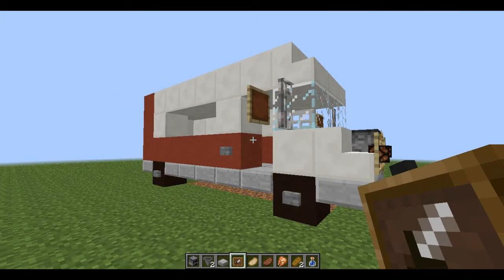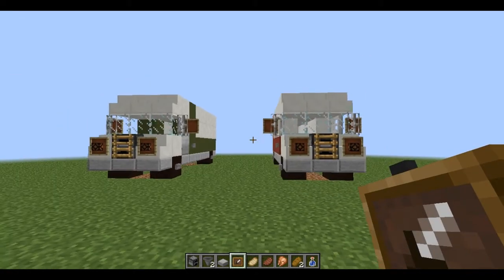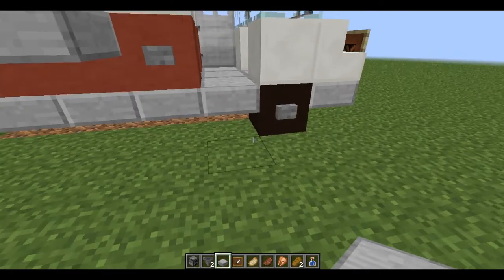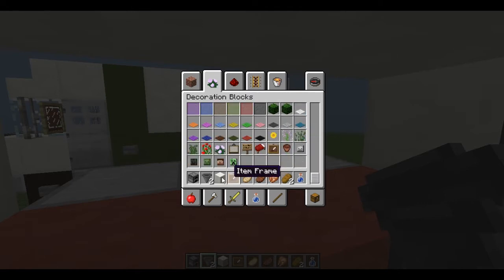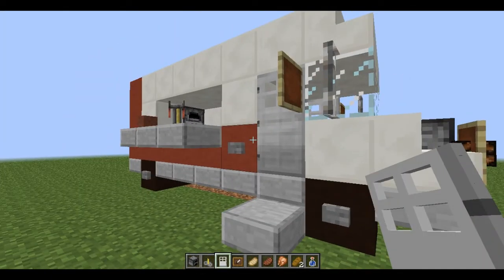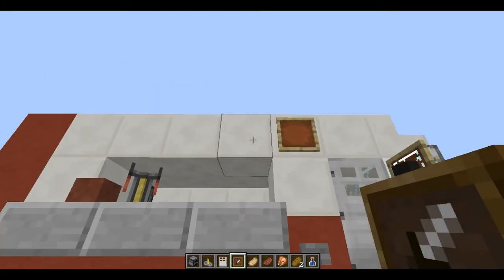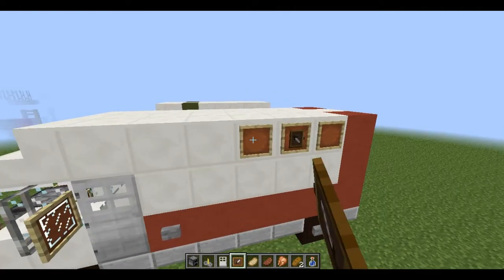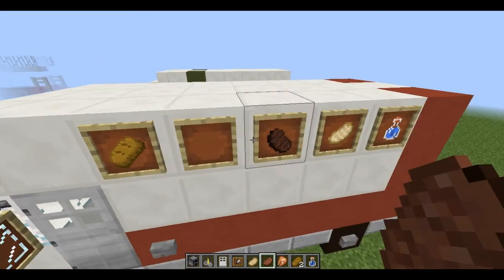Minecraft: Let's Build a Food Truck (Tutorial) Truck Tutorial #2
Welcome to part 2 of the Truck Tutorial series! In this video, we'll be making a food truck based on the platform of the delivery truck. Enjoy!